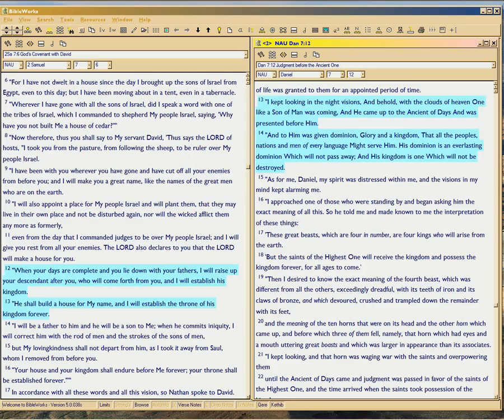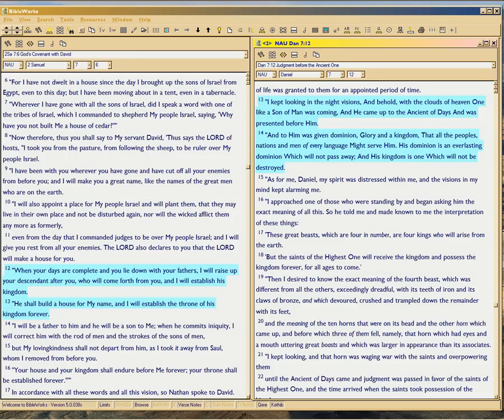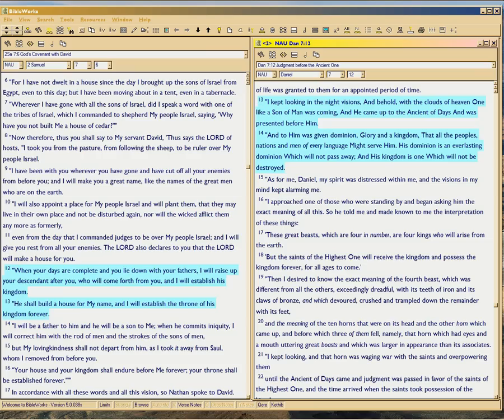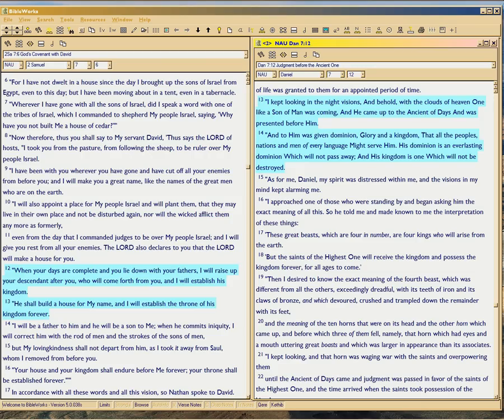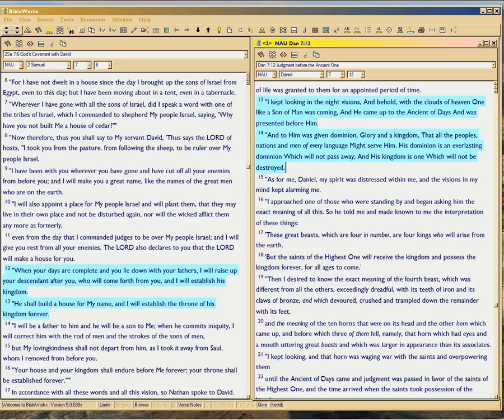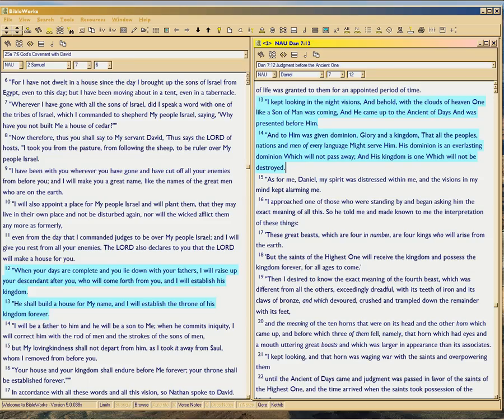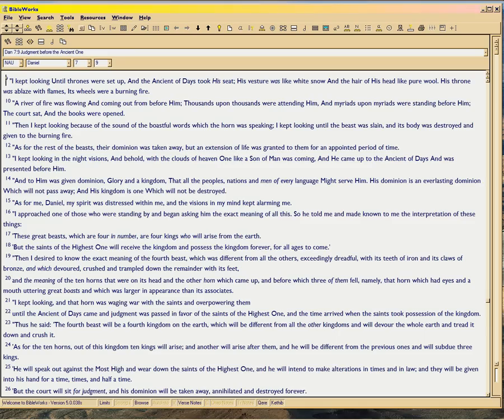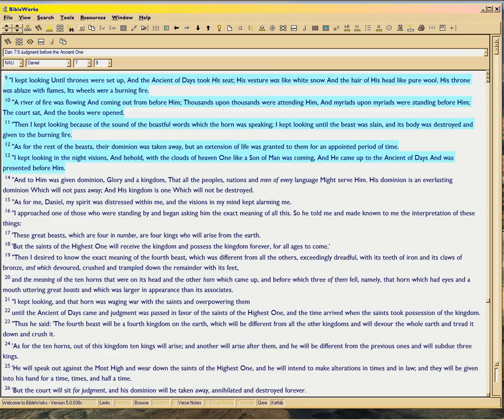3 Synoptic Explosive Meaning of 'Messiah'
See 1 Synoptic for series explanation.  This video is on How OT proves 'Messiah' is a politically-explosive term ONLY meaning God-man, presaging judgment on all who don't believe in Him.  This introduction is needed to show why Matthew begins his Gospel formally, with a genealogy, and why Matthew and all subsequent gospels, focus on the political explosiveness of the Gospel message.  This video's focus is on 2 Samuel 7 and Daniel 7, largely using NASB translation for convenience.  See also Psalm 110, and all 'angel of the Lord' verses, which tie to 'Ancient of Days' usage by Daniel.

'Gospel' really means Official Good News from a KING.  The KINGSHIP issue is explosively political, for it's a claim of world domination.  And that King, is God-man.  You have to understand that meaning in the OT, to understand why the Gospels are so disputed.  No one can be neutral.  Both Jews and Christians have sugared over this rather scary and upsetting message.  Bible doesn't sugar it over.

Can't understand how to tell which Gospel comes first, until you understand that the MESSAGE is focused on the political explosiveness of the Biblical claims about MESSIAH.

All this is an intro to explain the style of Gospel writing, how you can prove by text 'wrapping' that Matthew is first, why Luke wraps around Matthew using the same themes, verse quotes, keywords, etc.